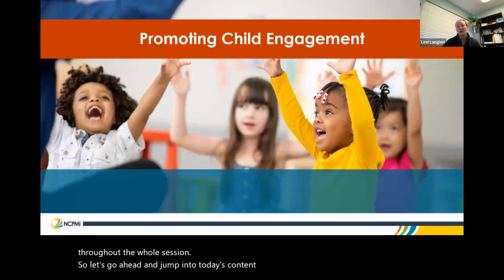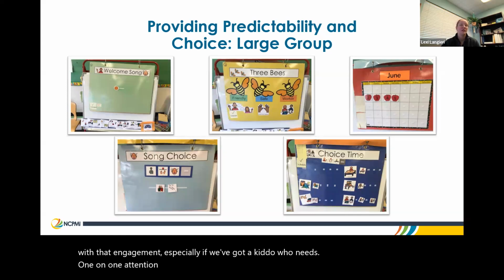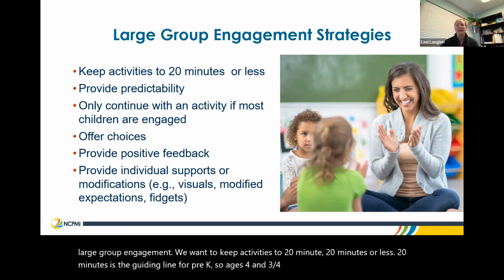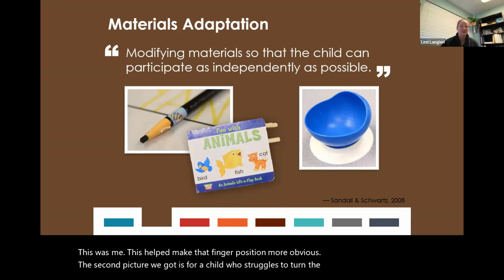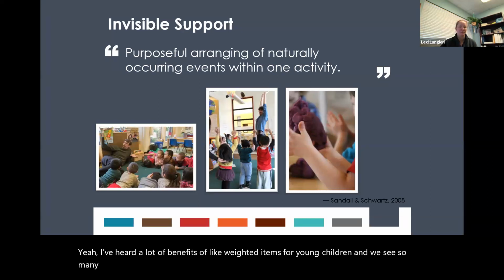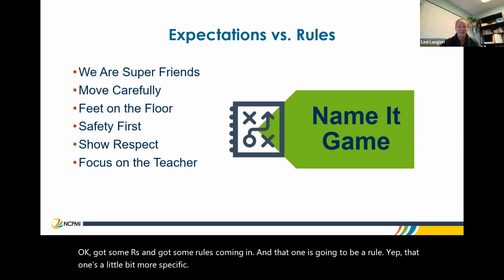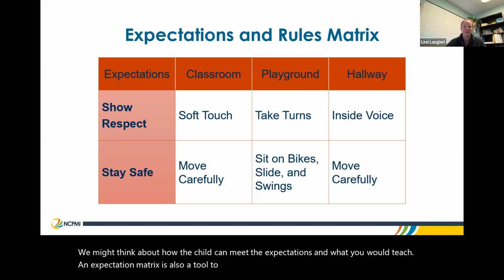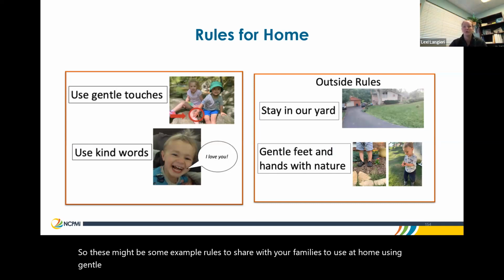Pyramid Model: High Quality Supportive Environments Part 2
Participants will review best practices in creating a high-quality, supportive classroom by creating engaging activities, rules and behavior expectations.